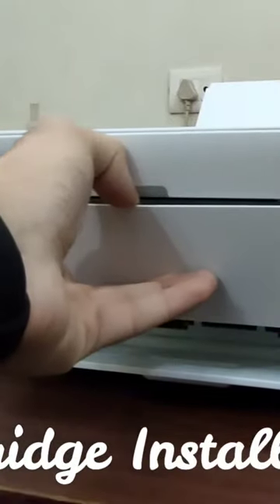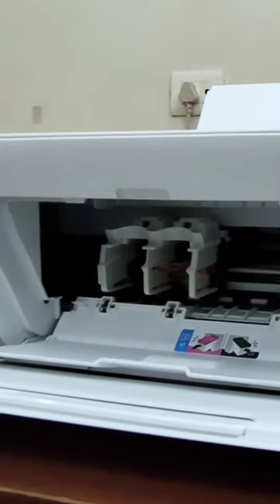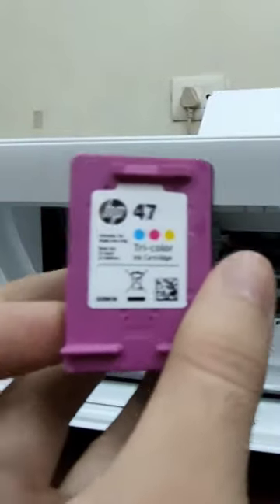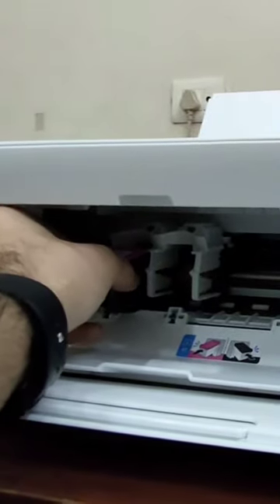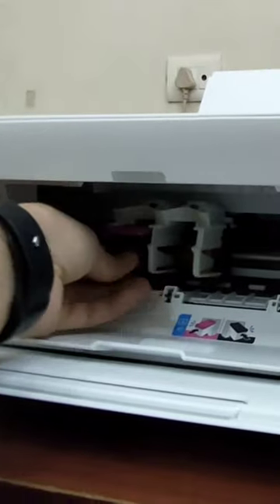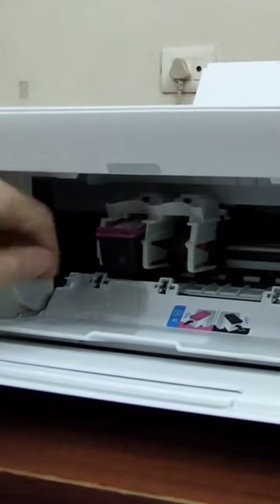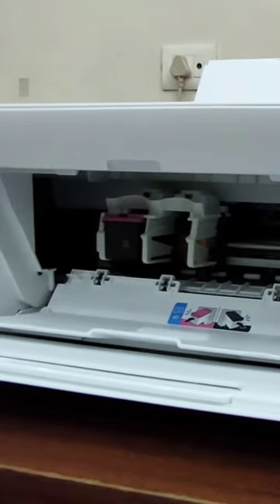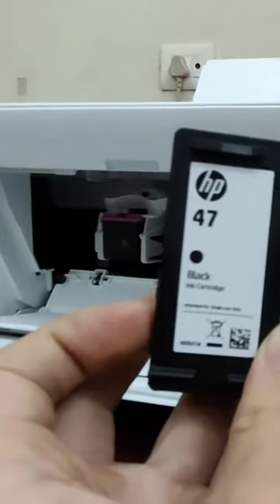Hp 4826 Deskjet Printer Cartridge installation